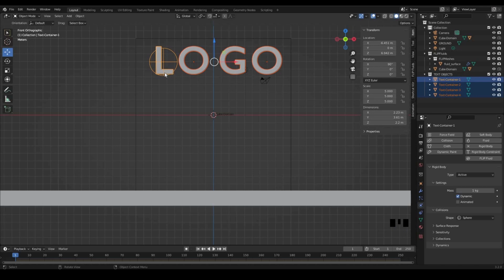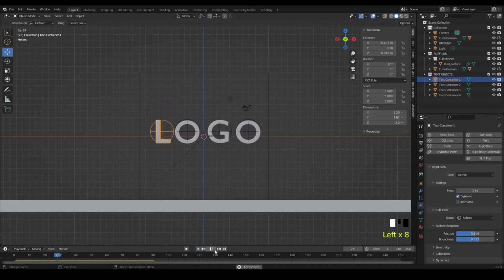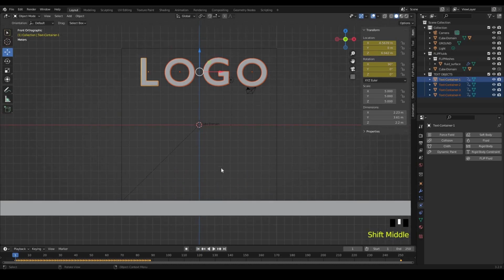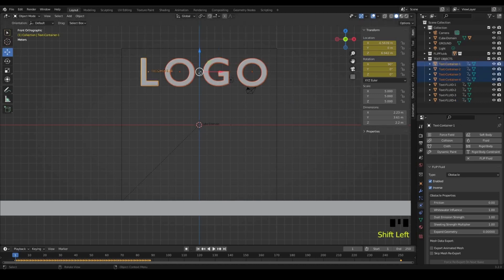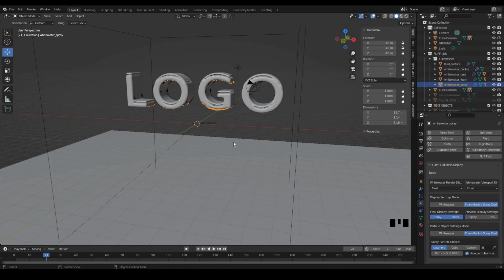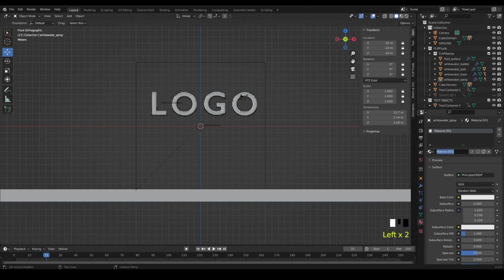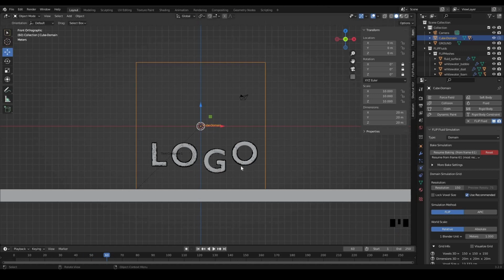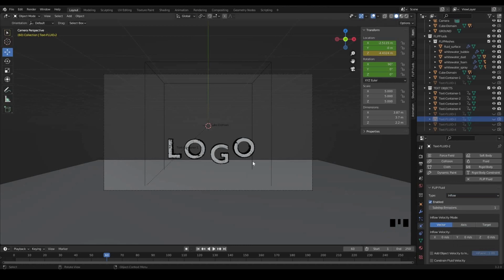Logo Reveal Fluid Simulation- Blender & FlipFluids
You can get the file from my gumroad (Soon)